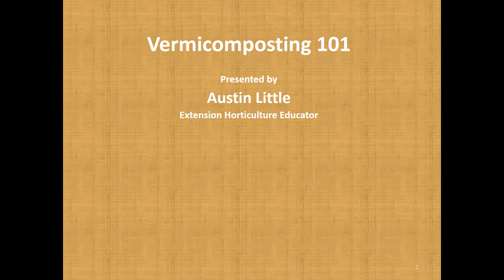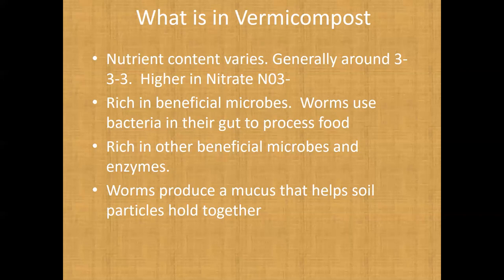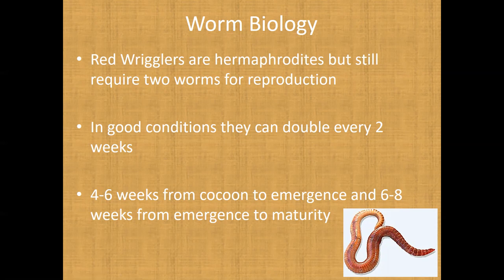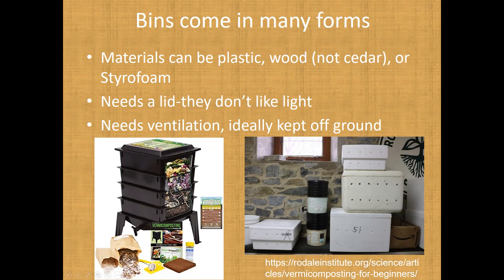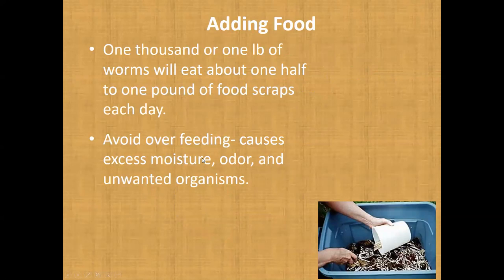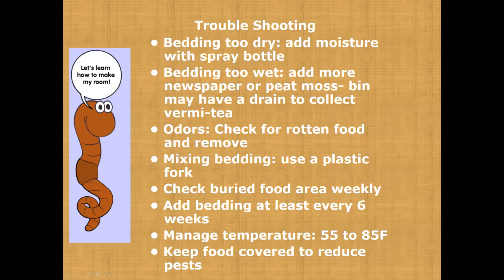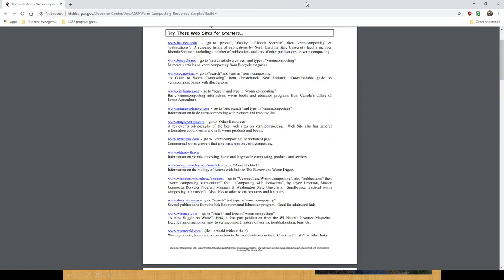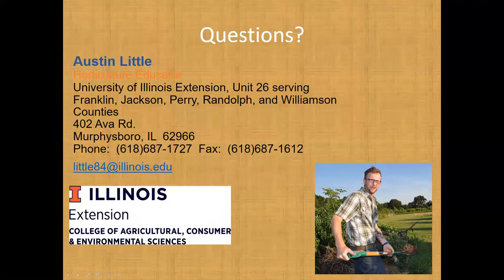Vermicomposting Webinar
Learn more about the nutrient rich by-product of worm digestion that is super food for our soils as well as how to build a vermicompost box in this webinar hosted by former Horticulture Educator Austin Little.

Video highlights:
0:02:45 - Soil vs. organic matter
0:09:05 - What's in vermicompost
0:13:10 - Benefits of vermicompost
0:14:33 - Worm biology
0:18:00 - Red wigglers
0:20:18- Worm food
0:24:50 - Worm bins
0:28:15 - Worm bedding
0:35:15 - When to feed
0:37:40 - Harvest worm castings

The University of Illinois Extension YouTube channel includes education content on topics such as agriculture and natural resources, food safety and security, and youth development. For more about Extension’s work in Franklin, Jackson, Perry, Randolph, and Williamson counties,